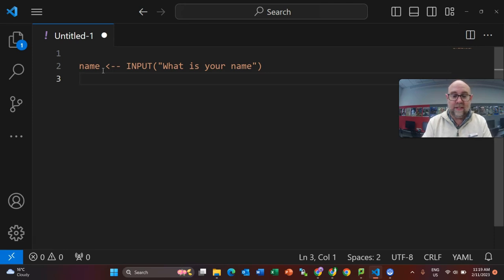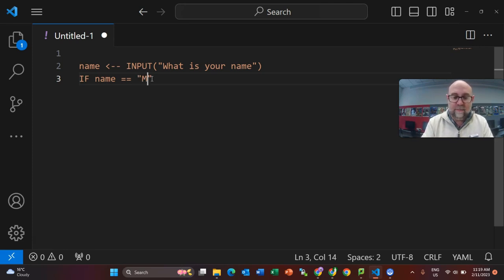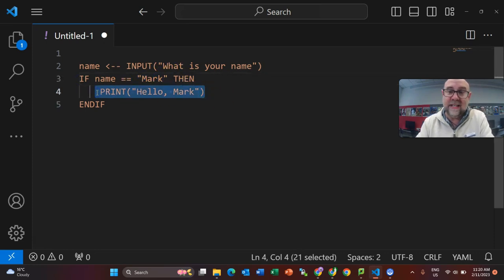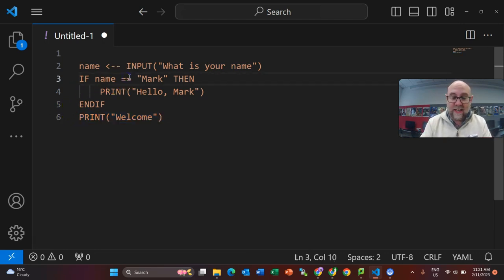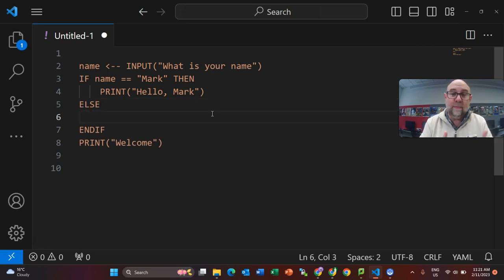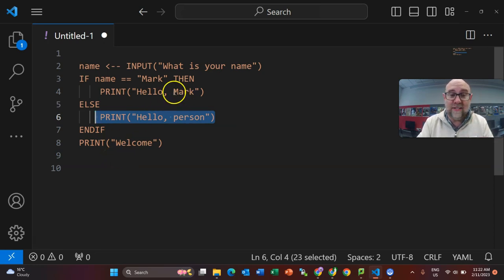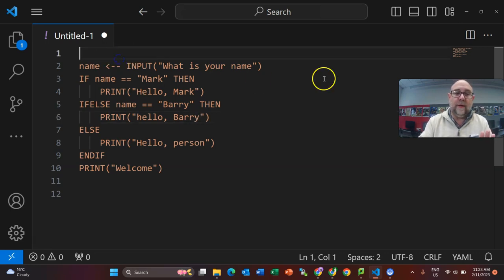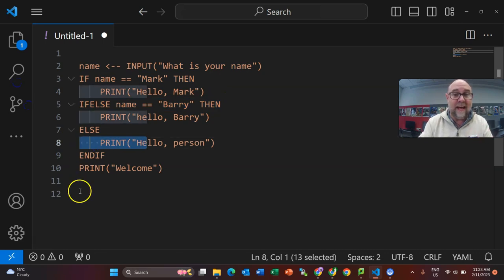Using Selection or IF in pseudocode